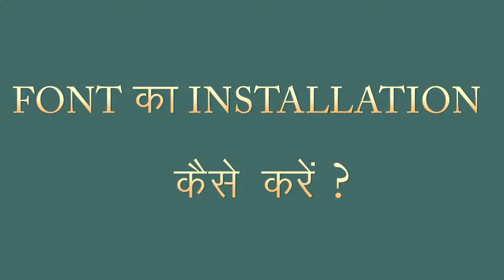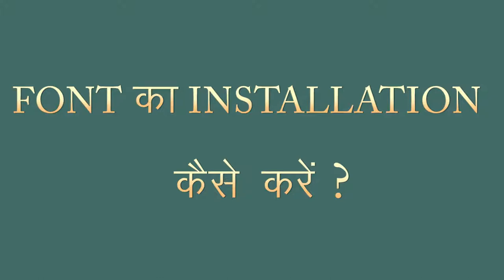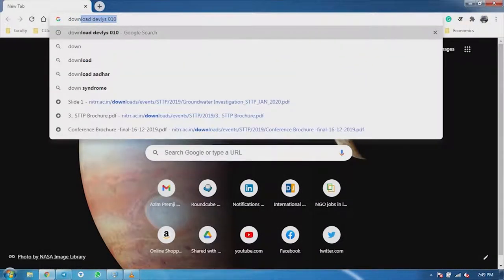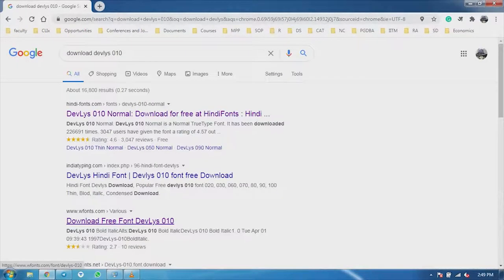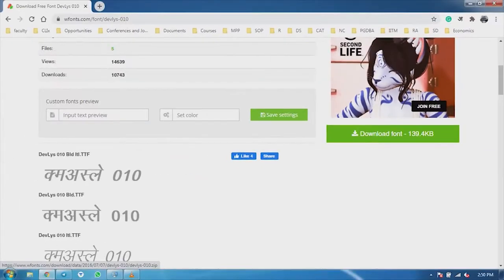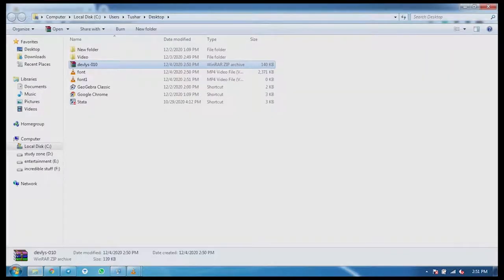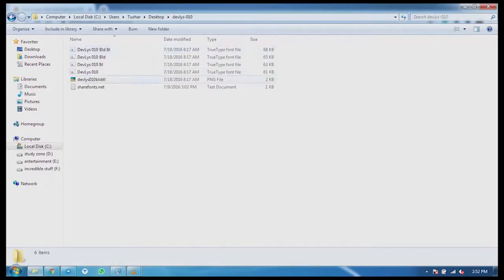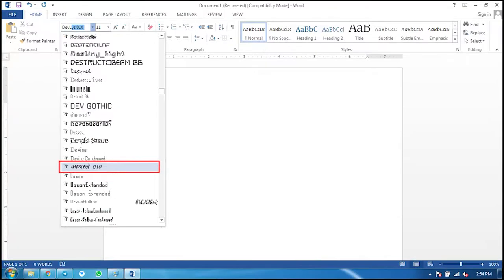Font Installation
This video will help teachers to install  fonts (Hindi and English).